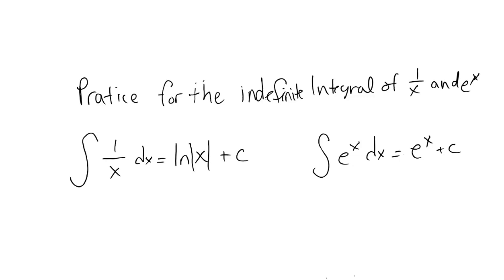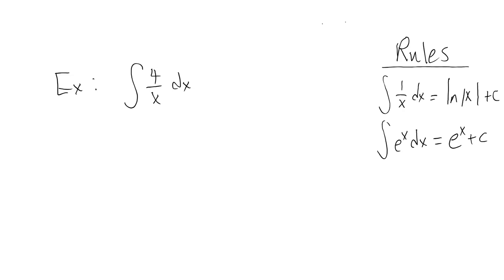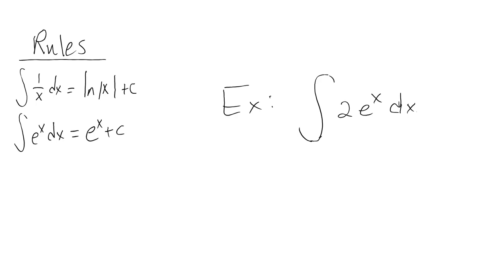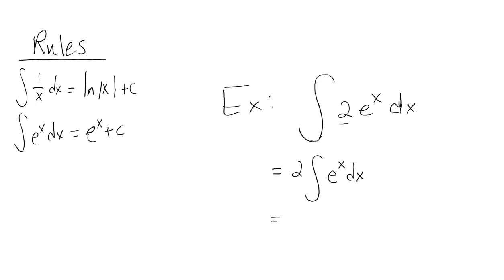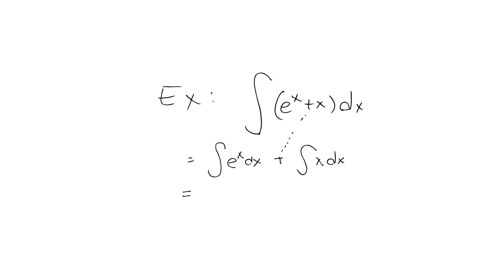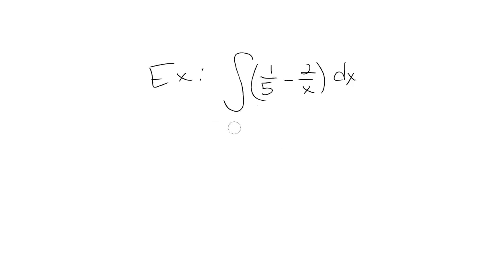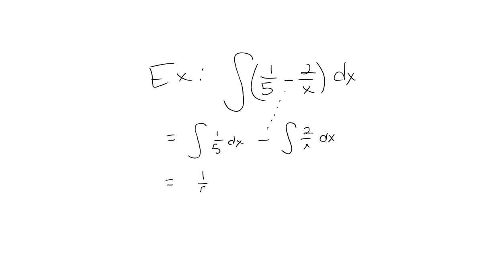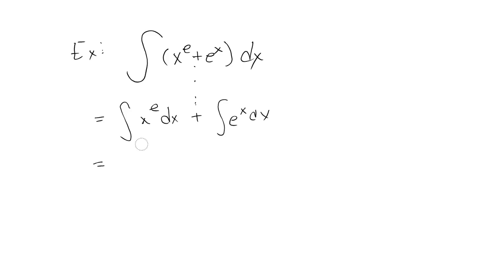Integreation Practice with e and ln